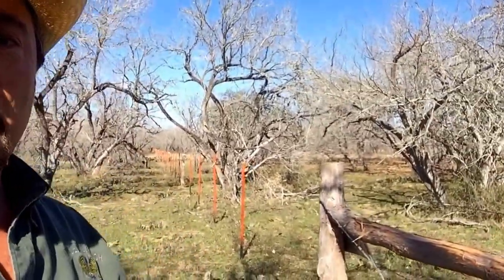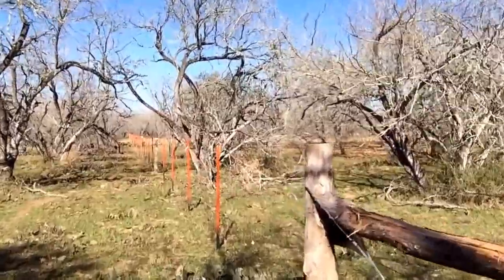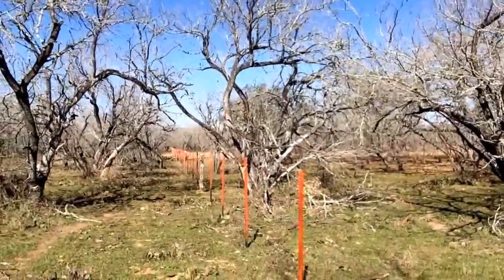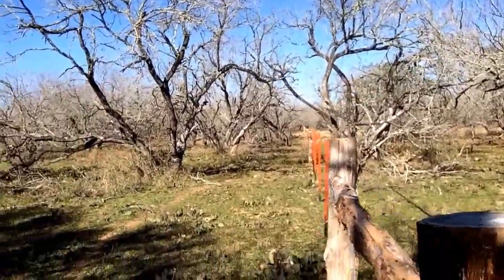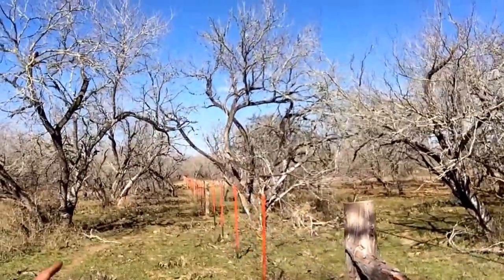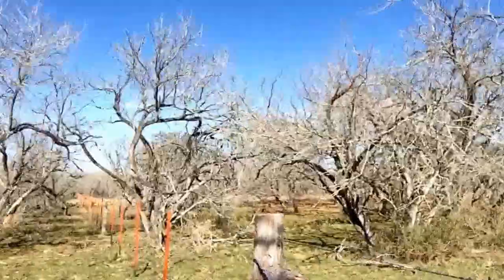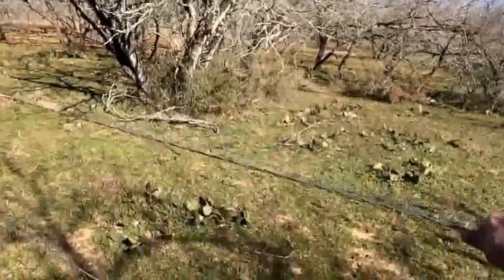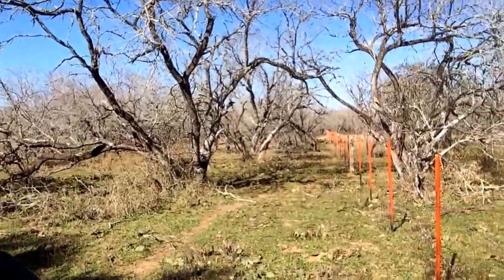Barbless wire fence protecting camp at the hog hunt ranch